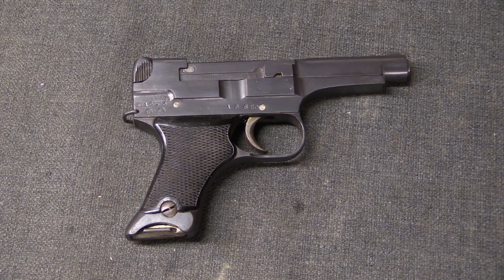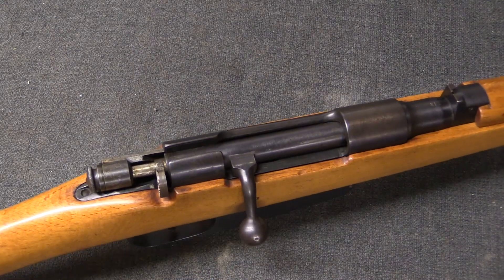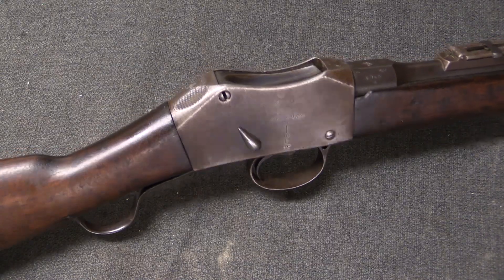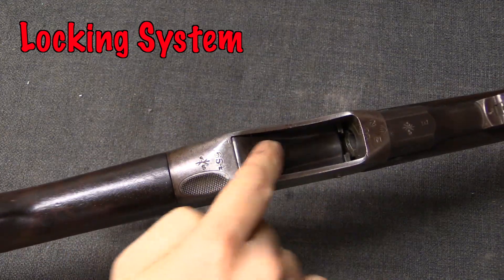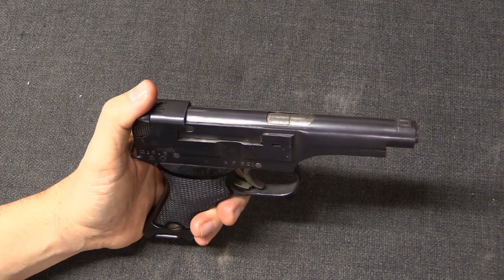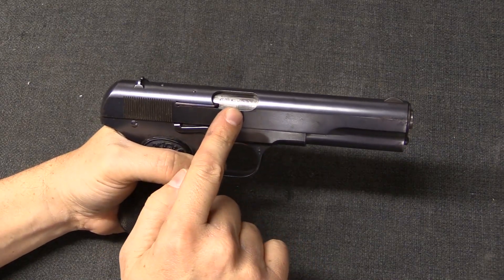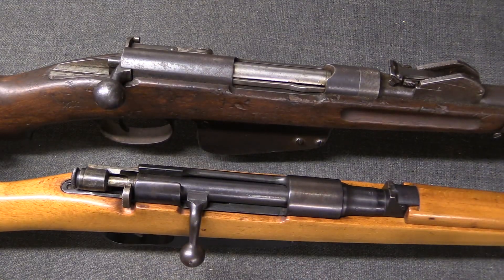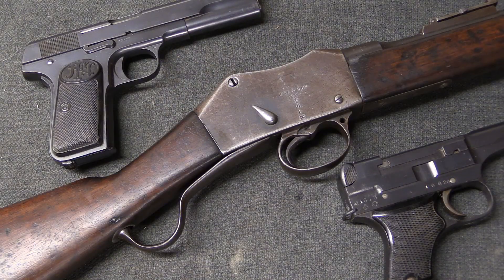How Does it Work: Operating vs Locking Systems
To properly understand how firearms work, one must first recognize the difference between two fundamental mechanical systems in them. One is the locking system, and the other is the operating system. The locking system is what keeps the breech end of the gun sealed when firing (examples include tilting bolts, rotating bolts, flapper locking, roller locking, and others). The operating system is what allows the gun to unlock once pressure is at a safe level after firing (examples include long and short gas pistons, long and short recoil, and others). Blowback firearms are somewhat of an exception to this, as they use a single mechanical system to both lock and unlock (inertia of the moving parts).